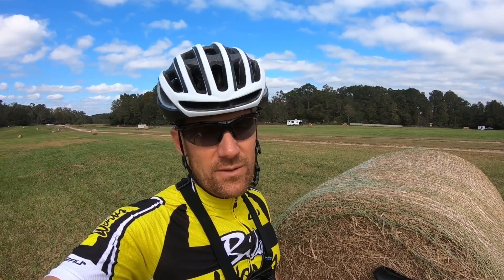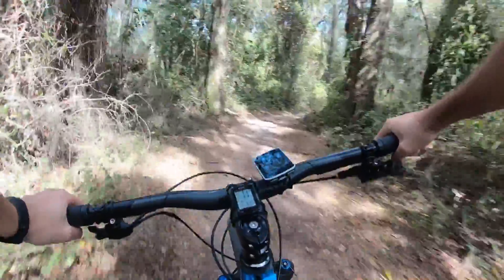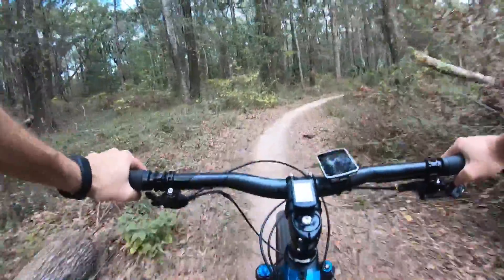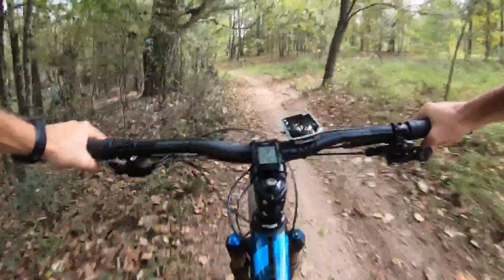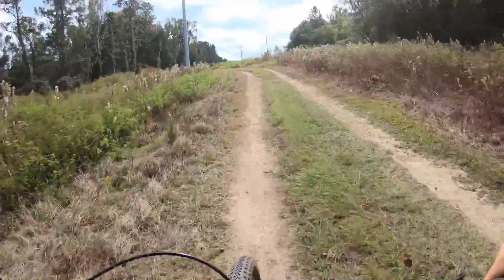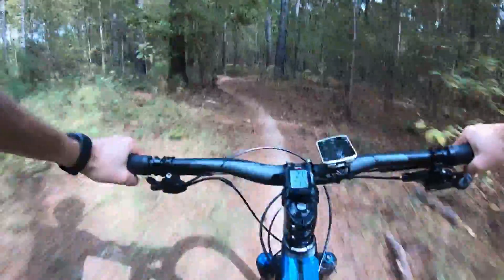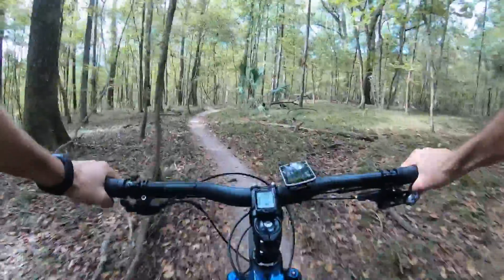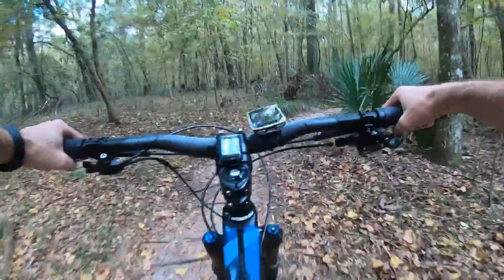2018 Giant Anthem Advanced Pro 29 0 Review - The Ride!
After my first look of the 2018 Giant Anthem Advanced Pro 29 0, I spent a few days riding the bike. Here is my review after those rides.